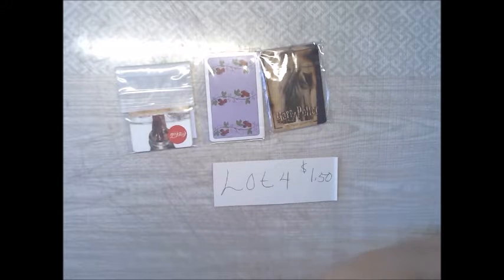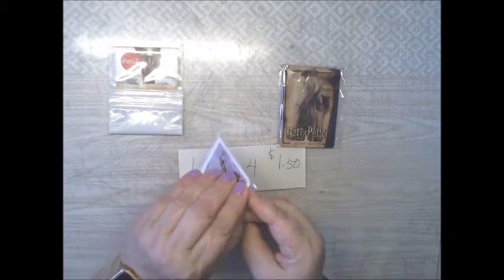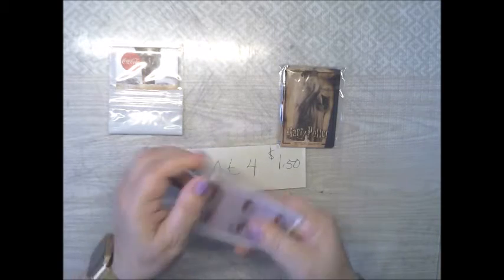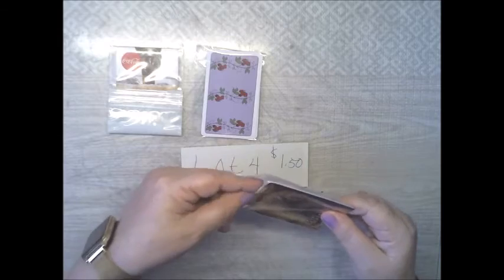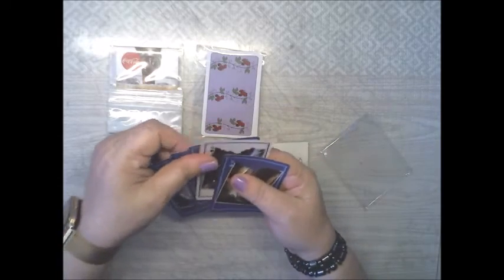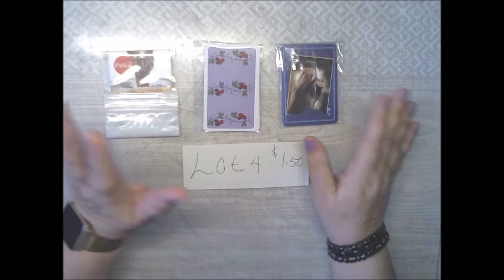DESTASH SALE PLAYING CARDS closed